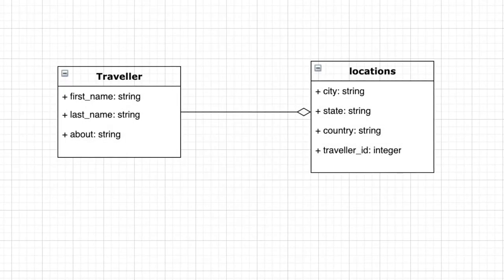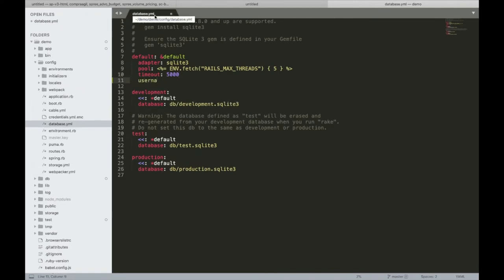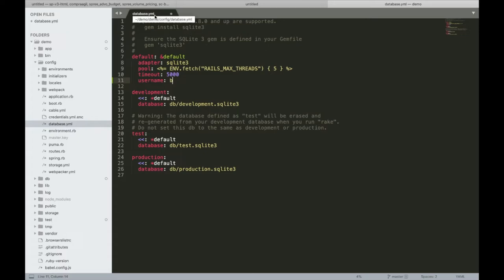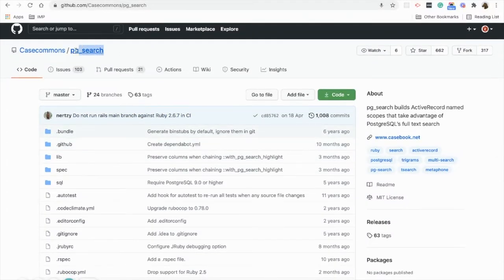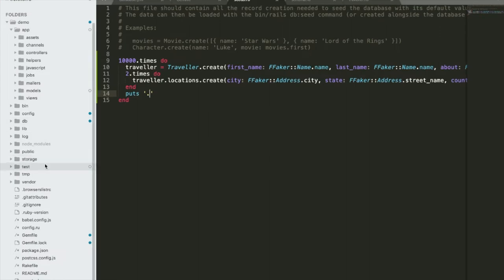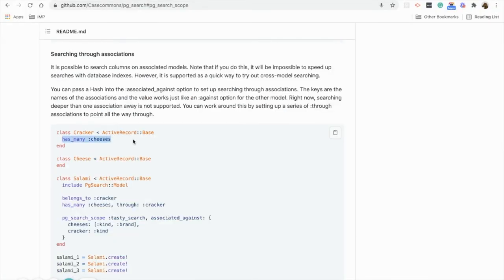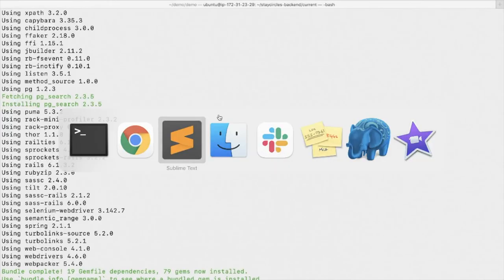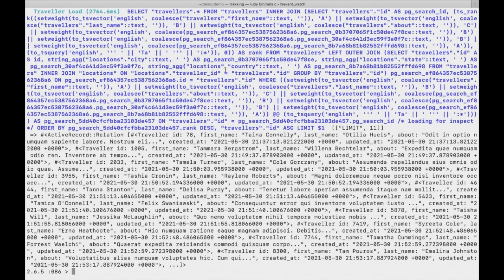Rails 6 + Full Text Search (PostgreSQL): A Complete Guide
In this video, we'll show you how to set up and use full text search in Rails 6 using PostgreSQL. We'll cover everything from creating a search index to performing complex searches on your data. By the end of this video, you'll be able to use full text search to power powerful search experiences in your Rails applications.

Gems used:-
1) Pg
2) Ffker (to generate seed data)
3) pg_search

Features Integration from pg_search
1) pg_search_scope
2) :tsearch (Full Text Search)
3) :prefix (PostgreSQL 8.4 and newer only)
4) Weighting
5) :dictionary
6) Searching through associations